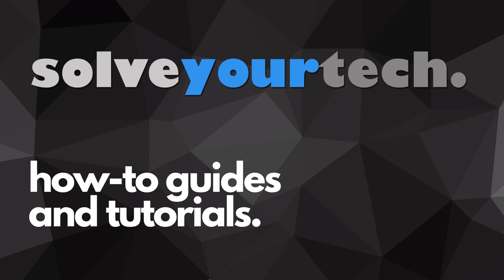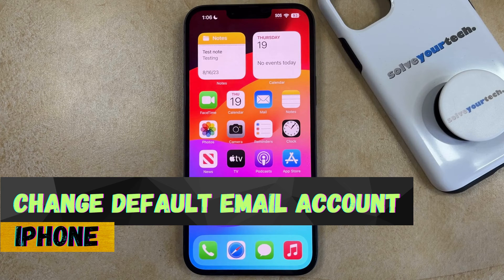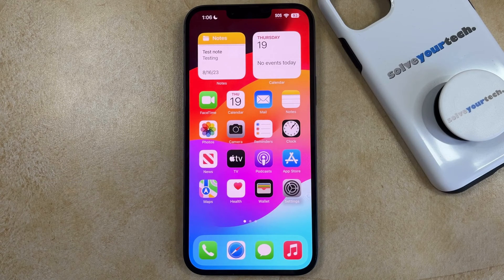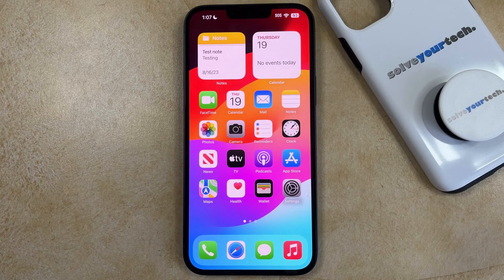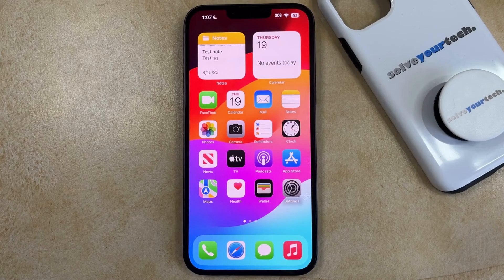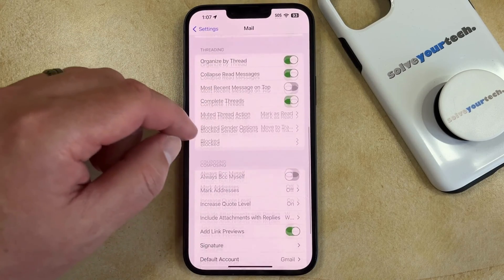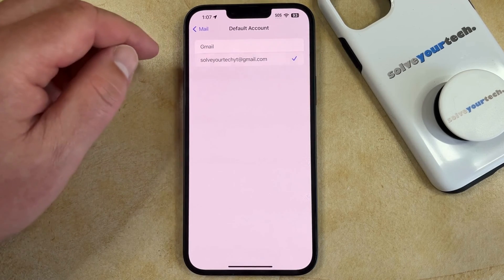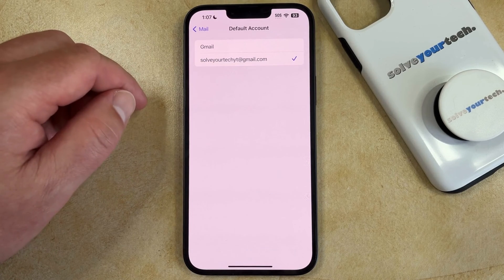iOS 17: How to Change Default Email Account on iPhone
This video will show you how to change default email account on iPhone in iOS 17. Once you have completed this tutorial, you will know how to select the account that your iPhone uses to send new emails by default.

You can change your iPhone’s default email account with the following steps:

1. Open Settings.
2. Choose Mail.
3. Select Default Account.
4. Choose the account to use by default.

Note that changing the default email account will not affect the account that is used when you reply to an email. Your iPhone will still use the account to which the original message was sent for replies.

00:00 Introduction
00:17 iOS 17 How to Change Default Email Account on iPhone
01:12 Outro

Related Questions and Issues This Video Can Help With:

- iOS 17 How to Change Default Email Account on iPhone Mini
- iOS 17 How to Change Default Email Account on iPhone Plus
- iOS 17 How to Change Default Email Account on iPhone Pro
- iOS 17 How to Change Default Email Account on iPhone Pro Max